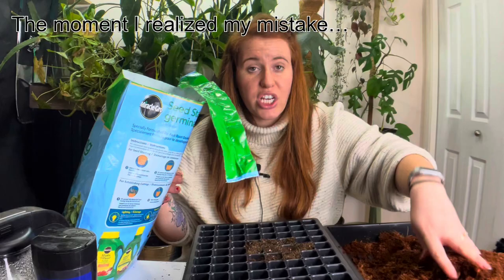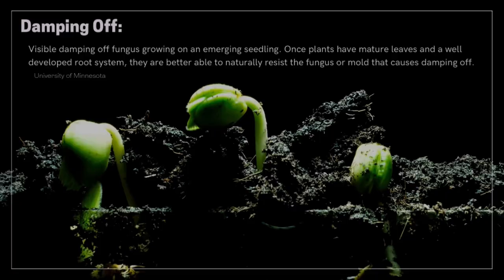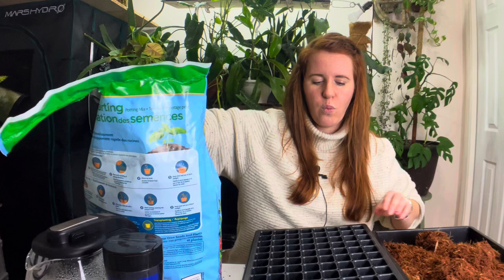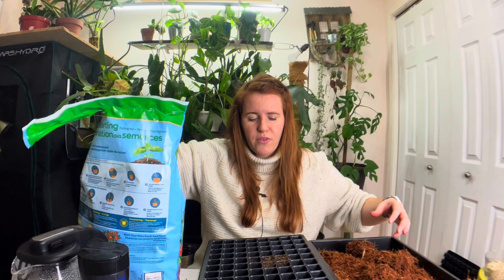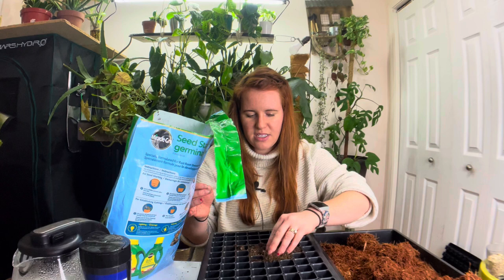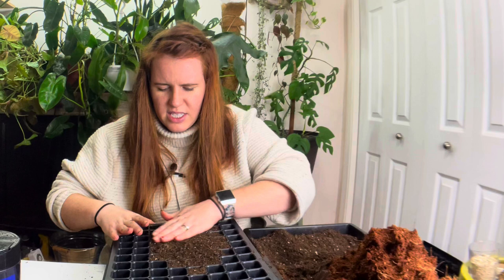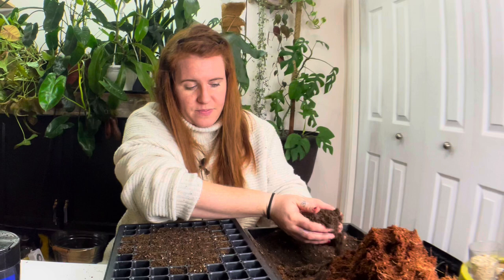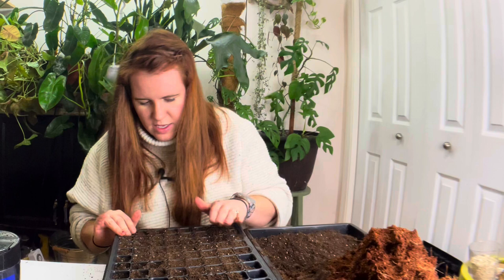Sterilizing Seed Starting Soil Mixtures. No More Mold & Fungus Gnats When Seed Starting. 🥬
Sterilizing seed starting mixes is important when trying to get the best germination. Dampening off is Common seedling issue that arises when bad microbes are inhabiting the soil. When starting seeds you want to avoid using composts and manures. You want to use something with a lower pH when seed starting, such as coconut peat or peat moss.

newsletter.gardeningincanada.net

Paperback Houseplant Planner:
Paperback Garden Planner:
Digital Download Planners